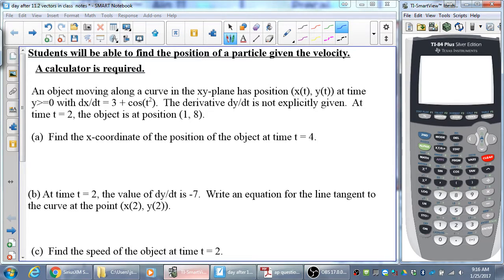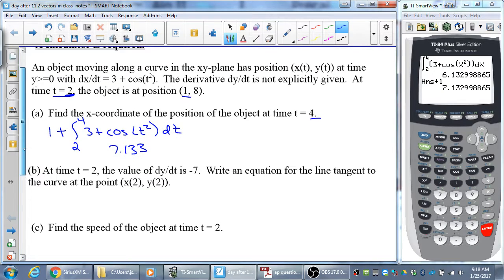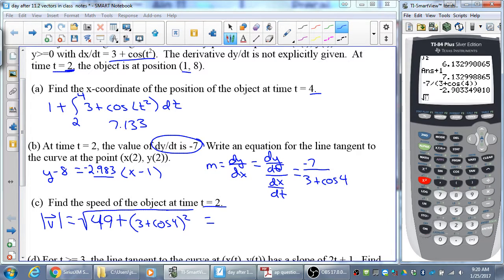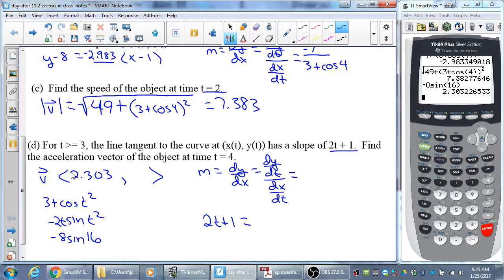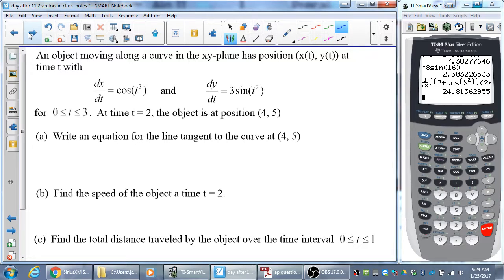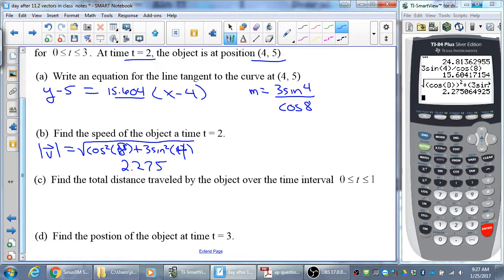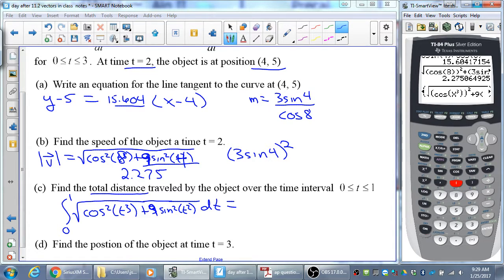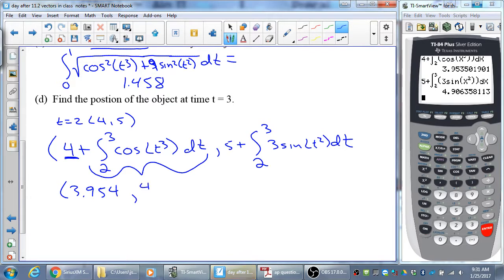Jeffrey Smith Live Stream